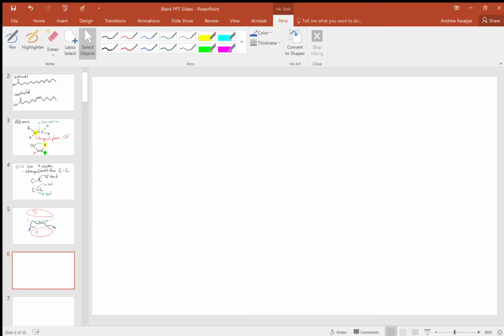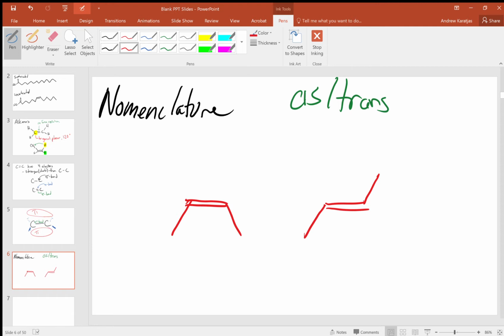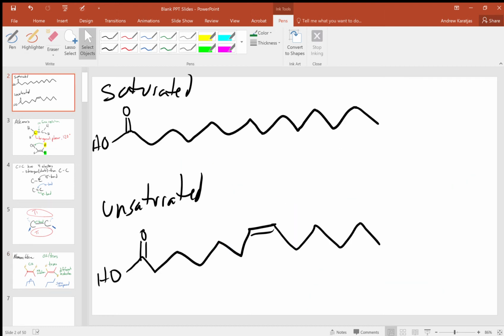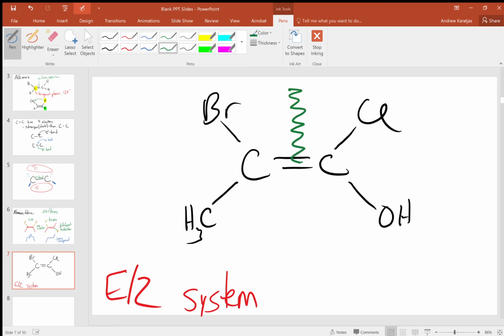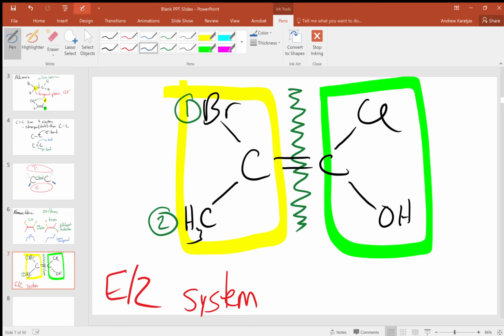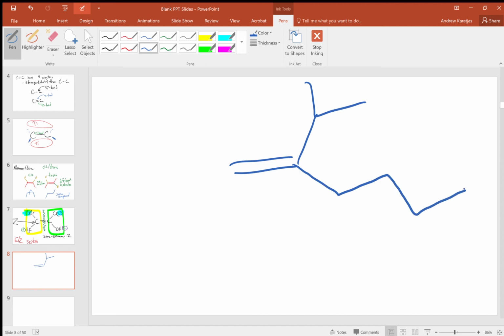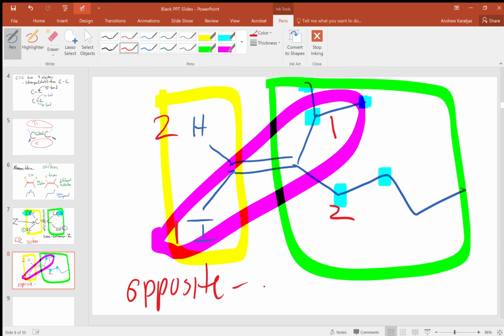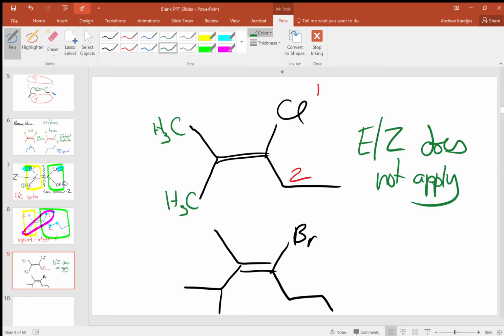2 E & Z Nomenclature